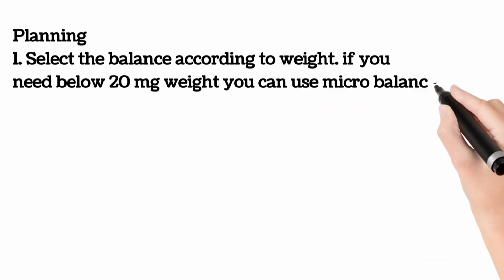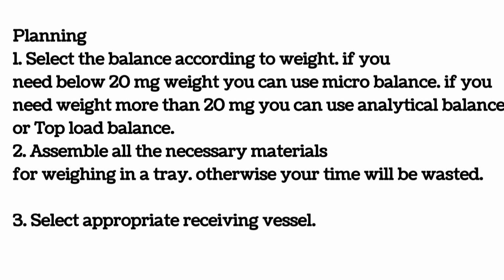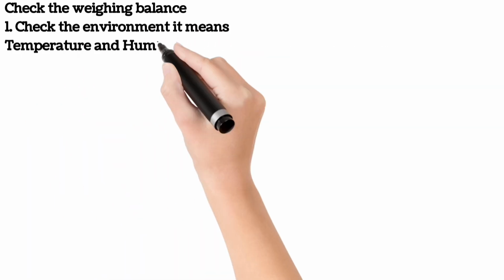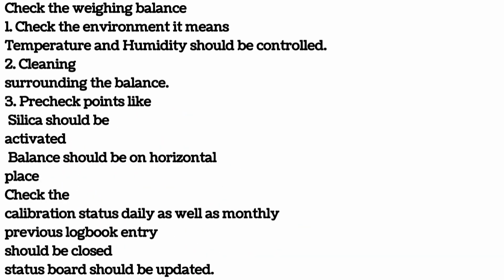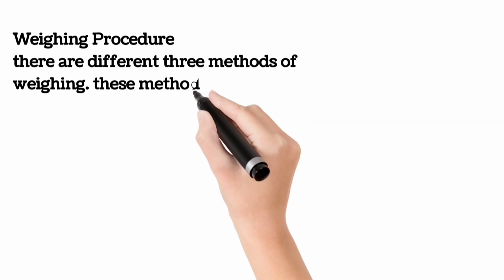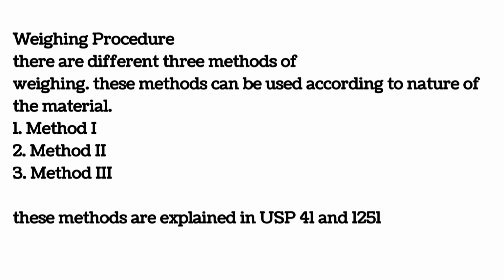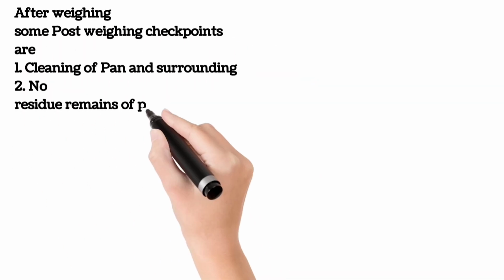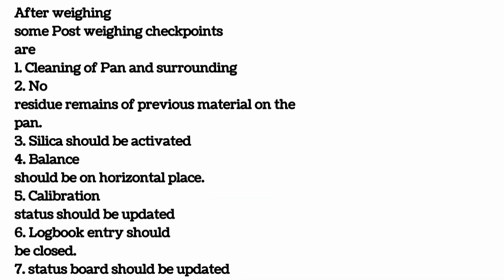Good Weighing Practices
Good balance Practices
Weighing balance
Analytical Weighing balance